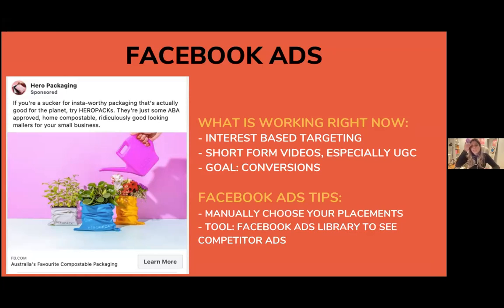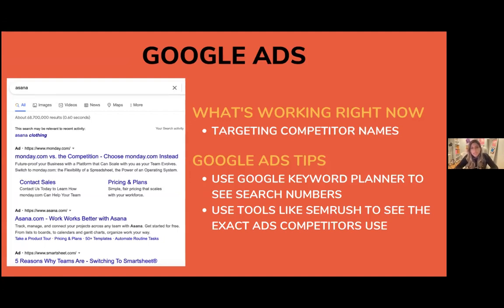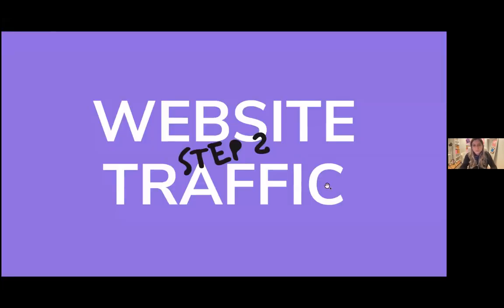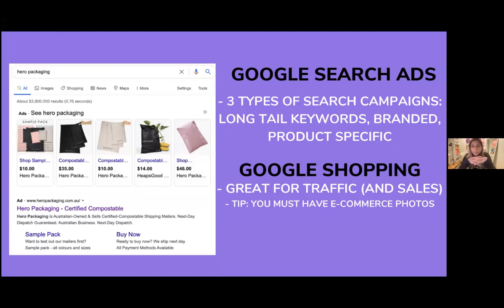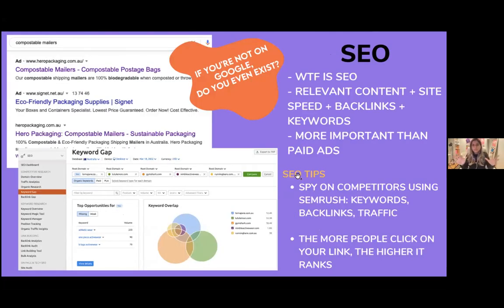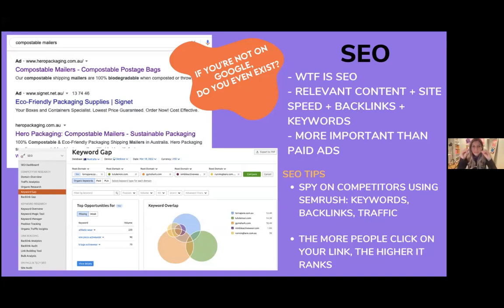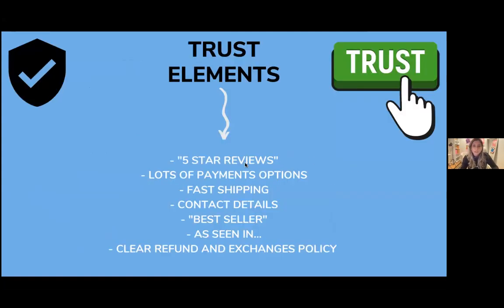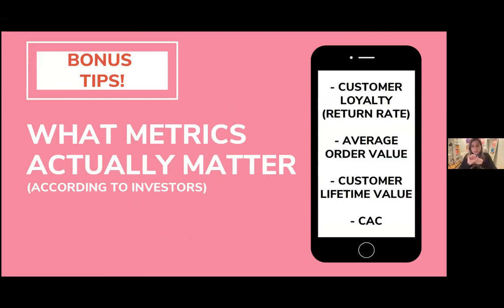How To Sell ANYTHING Online (Start with $0)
We are here to help you learn business for free!

About The Purposeful Project

We invite an entrepreneur or change-maker to share their journey to success. For most, it’s never a straightforward one, and there’s much inspiration and learnings in the struggles they’ve been through along the way.